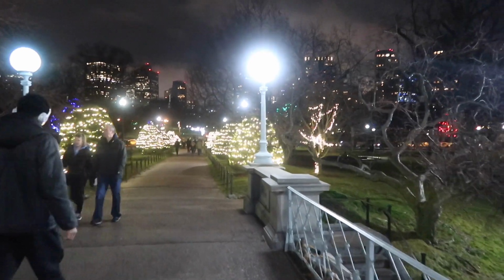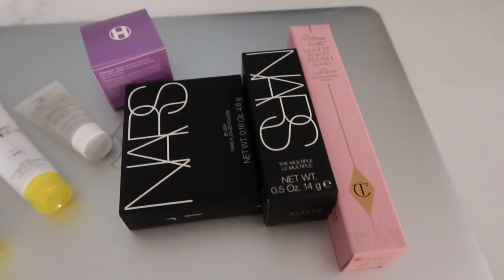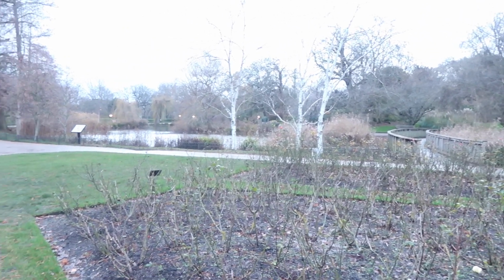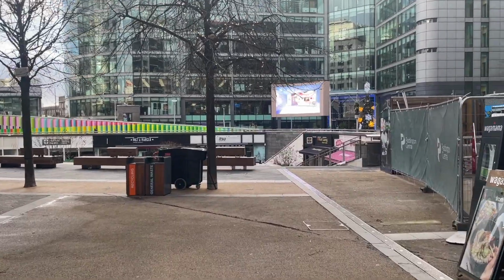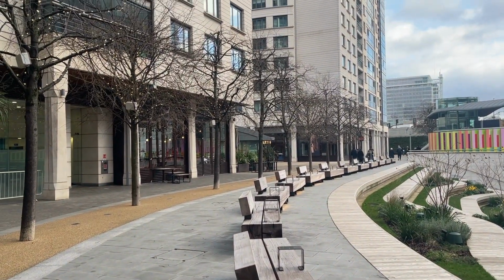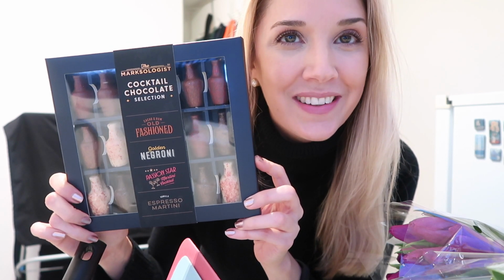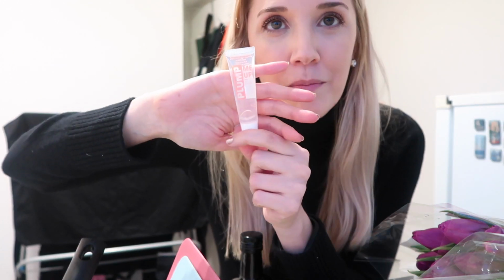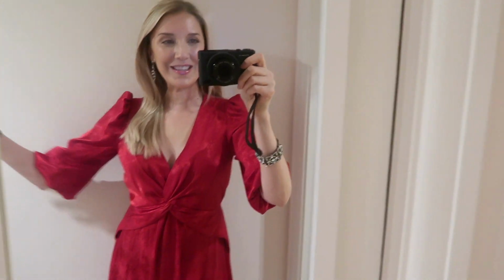Boston and London Vlog: Celebrating New Years, Sephora Haul, Regent's Park, Paddington Central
Join me for a jam-packed weekly vlog! In this video I share:
- Traveling between Boston and London, plus the best hotel at Logan Airport
- Sephora haul with my birthday and Christmas gift cards
- Long walks in Regent's Park and Paddington Central
-Marks & Spencer grocery haul
- Superdrug haul
- How I celebrated New Years Eve

Links to places and products referenced:
(Cult Beauty), (Boots), (John Lewis), (Lookfantastic)
(Macy's), (Bloomingdale's), (Nordstrom)
(Boots), (Cult Beauty), (Lookfantastic)
(Bloomingdale's), (Nordstrom), (Macy's)
(Selfridge's), (Cult Beauty), (Space NK)
(Nordstrom), (Sephora), (Sak's 5th Avenue)
- Chili's water bottle - I have 260ml one
(Superdrug), (Boots), (Amazon)
- Collection lip gloss - similar product for USA

The Laws of Brand Storytelling